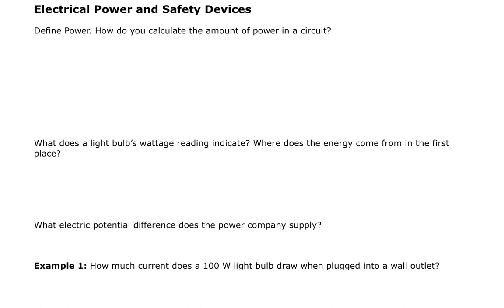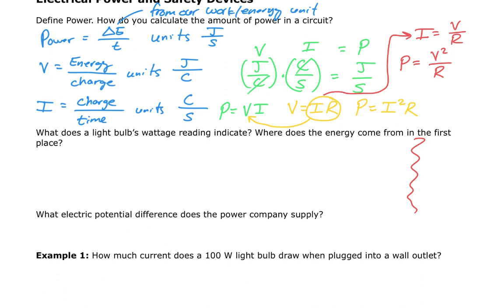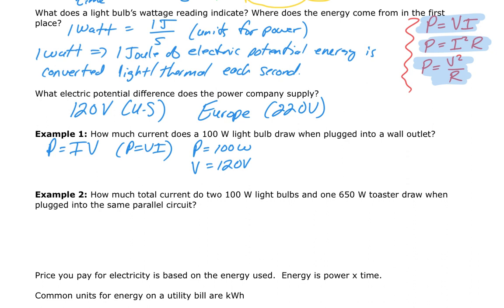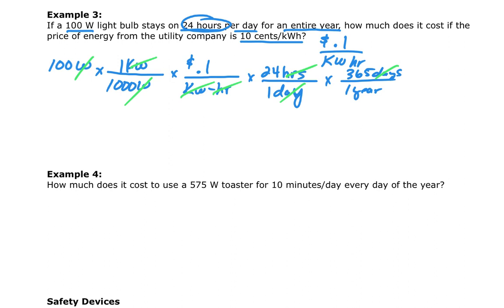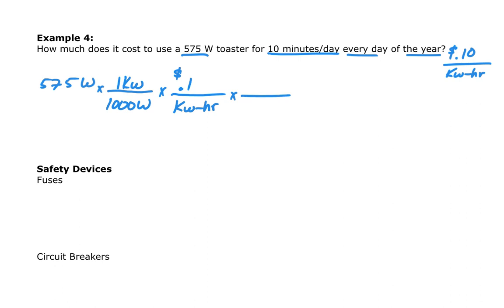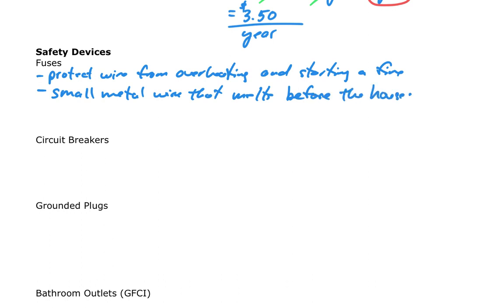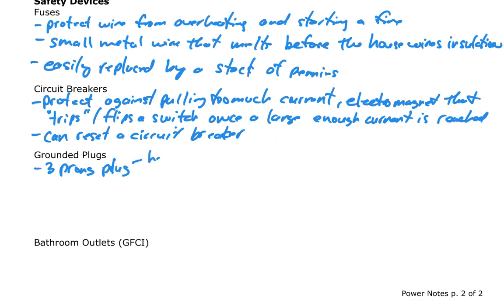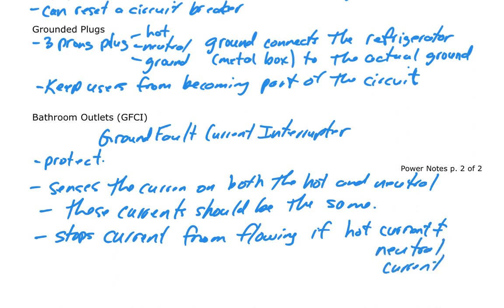11 Power Notes